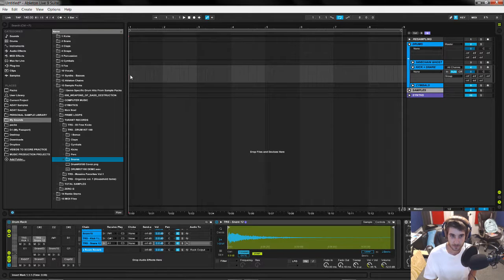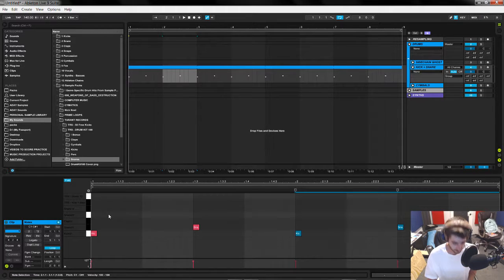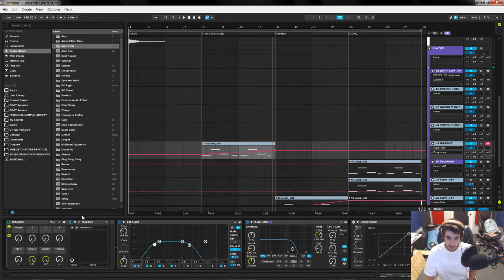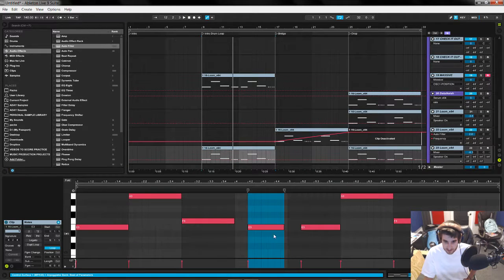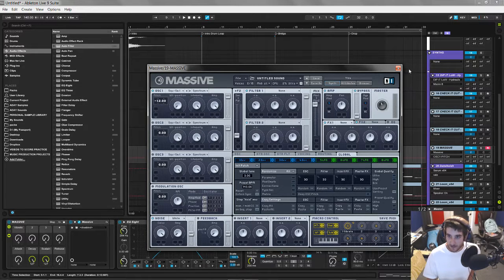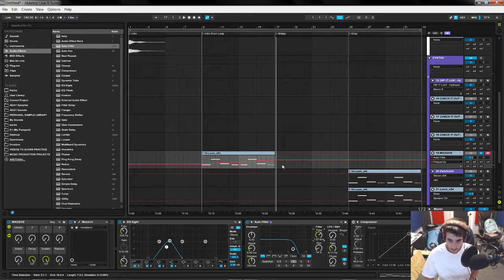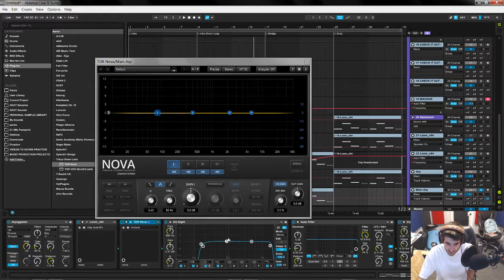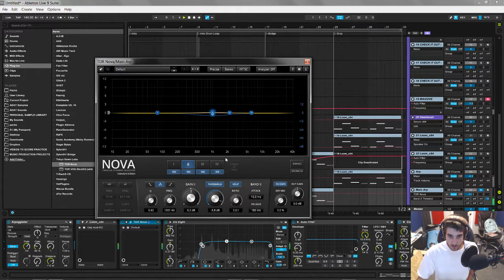Making a Dubstep Song in Ableton (Part 1) | Live Stream in the Studio #6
Making a Dubstep Song in Ableton | Live Stream in the Studio #6

You will not want to miss out on valuable knowledge.

█ Write More Music Faster!